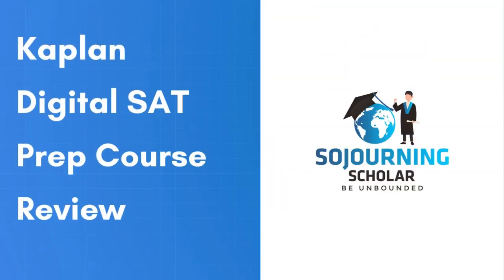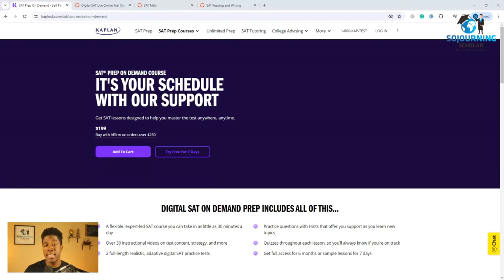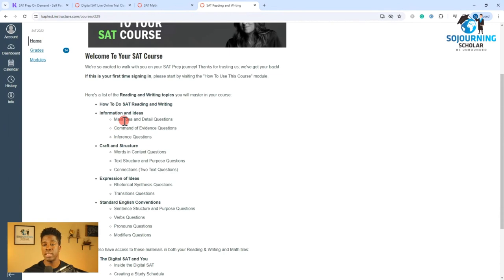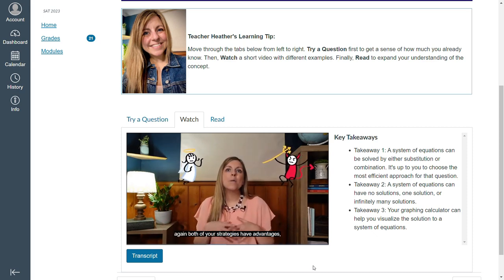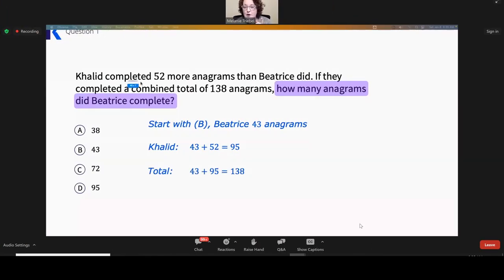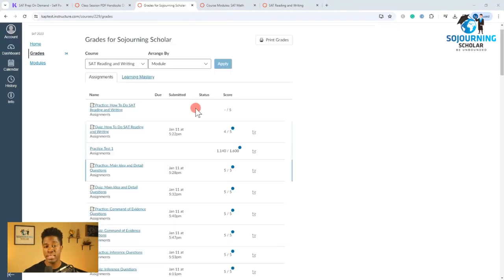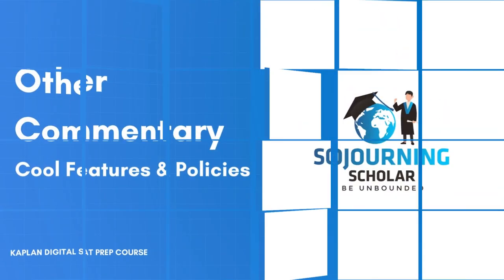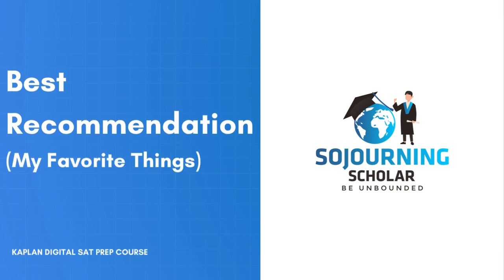Kaplan Digital SAT Course Review (2024 Update)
Kaplan  Digital SAT Review. Join Chuky as he dives into the Kaplan Digital SAT course, evaluating its comprehensive suite tailored for the modern SAT test-taker. In this detailed review,

Chuky will discuss the advancements Kaplan has made since the era of paper-based SAT preparation.

Our goal is to help you ascertain whether Kaplan's strategies align with your learning style and prep needs. Best of luck on your journey to Digital SAT success!